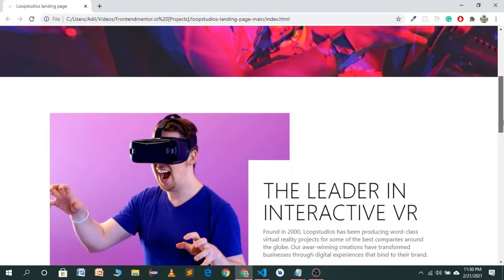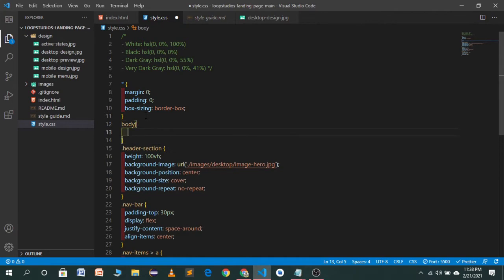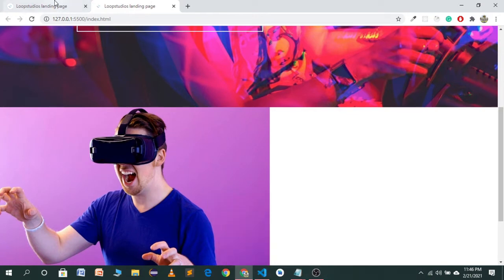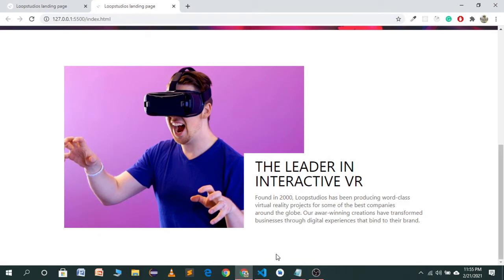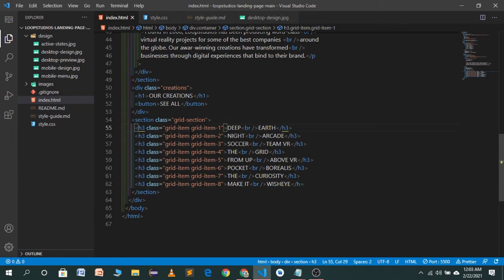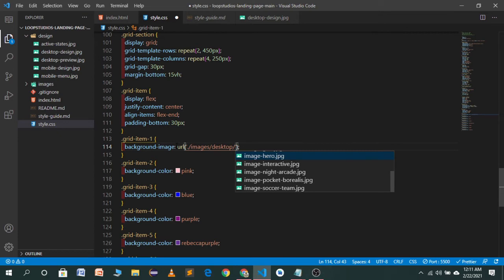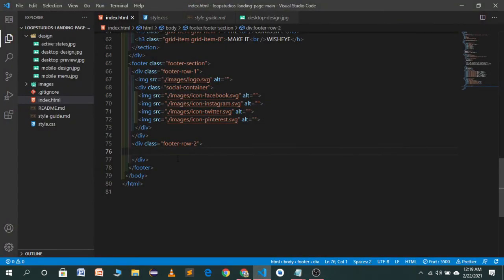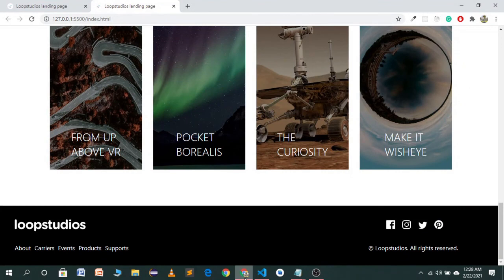🔴Build Virtual Reality website with Flexbox and CSS Grid | HTML CSS project for beginners 2021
TIMESTAMP:
00:00-02:00 Intro
02:00-09:50 Navbar&Hero-background
09:50-14:25 Title
14:25-27:10 Info section
27:10-32:45 Creations
32:45-48:32 Grid section
48:45-1:01:19 Footer section

This challenge is perfect if you're looking to test your CSS Grid chops. Even without Grid, this project will be a fun one to help you practice your layout skills!

In this tutorial, I have built an awesome-looking virtual reality website design with HTML5 and CSS3 by using CSS flexbox and CSS grid. This project is for anyone who wants to improve their front-end skills.

I have focused on flexbox and CSS grid in this tutorial. By building this project you will increase your layout skills a lot. So, I will recommend you to build this amazing complete website design with HTML and CSS.